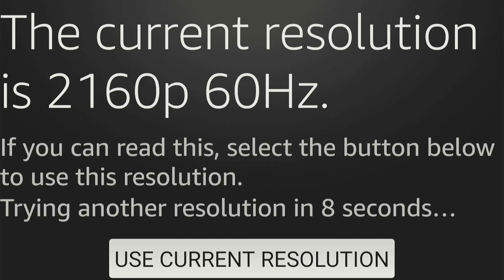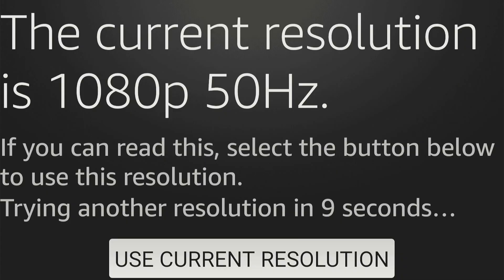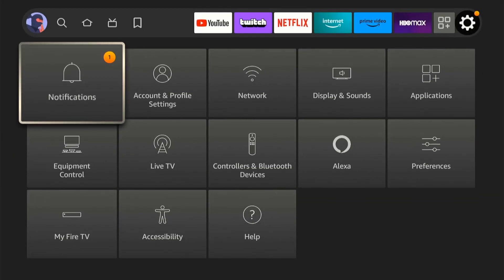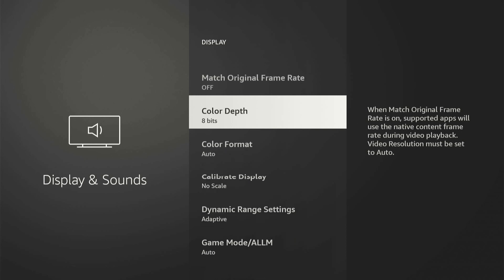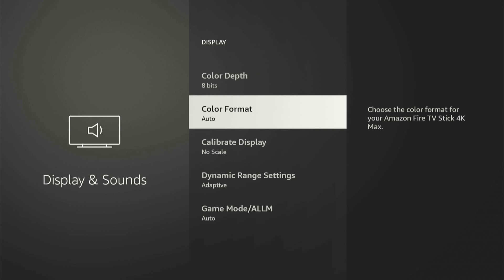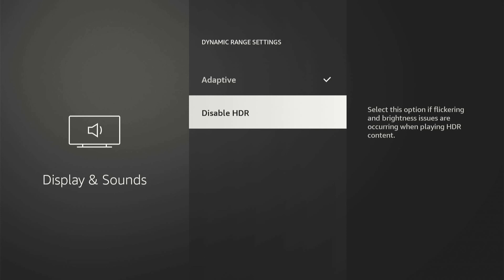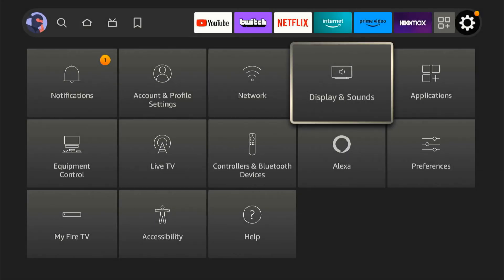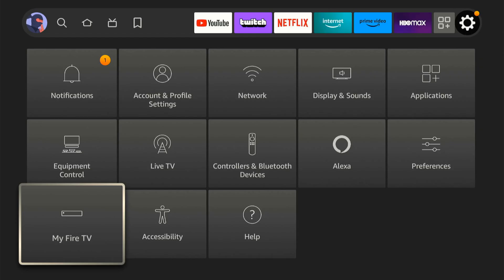How to Fix Green Screen Flicker or Color Problems on Amazon Fire TV Stick (Easy Method)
Do you want to know how to fix green screen issues, flickering or fuzz on the amazon firestick! To do this, try changing the resolution and hertz with the remote and it will cycle through different resolution! Also, try disabling the HDR settings and change the color outputs! The last thing is to factory reset your firestick!